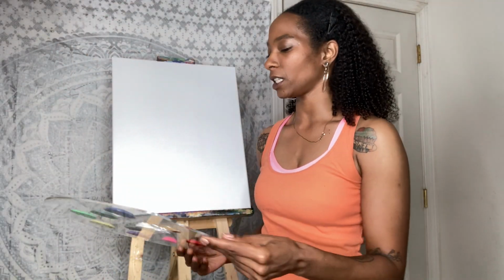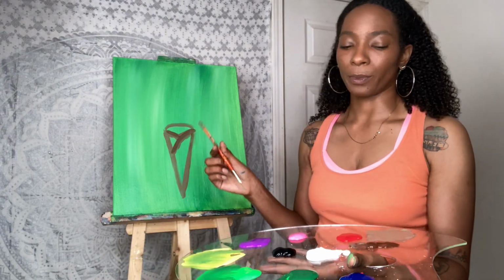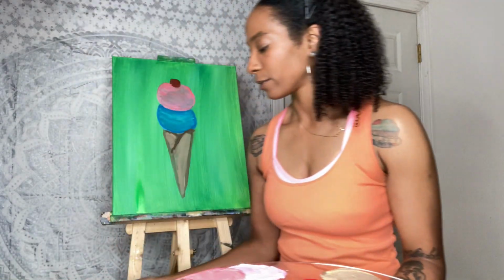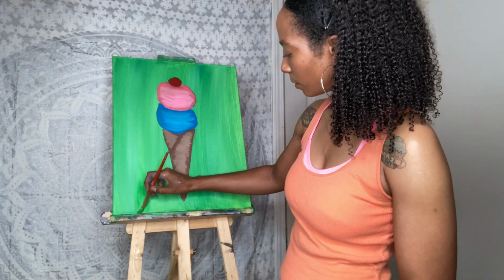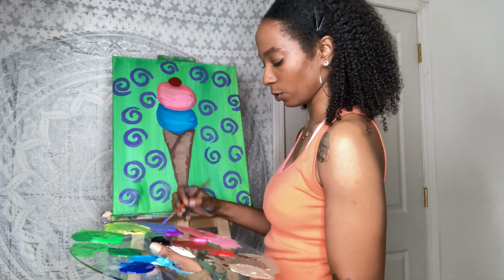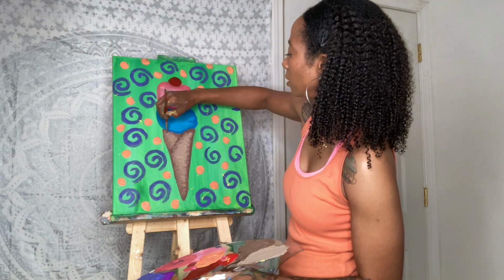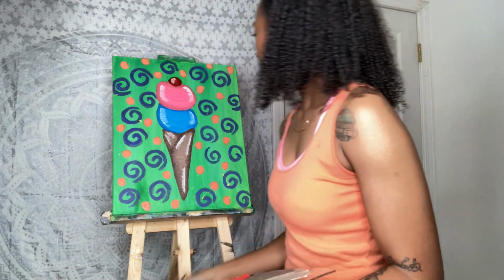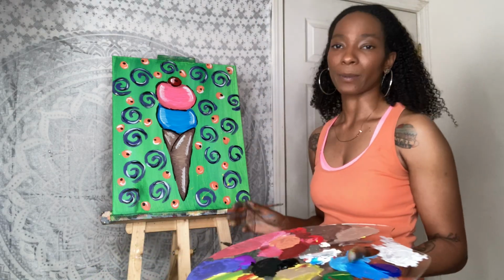Easy Ice Cream Acrylic Painting Tutorial For Beginners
Hey lovelies. I’m so excited to be back with another painting tutorial for you today. Lately we have been having fun with abstract paintings however, I wanted to switch things up today. We will have the pleasure of painting an ice cream cone today. Since this is a beginners painting tutorial I decided to keep things simplistic by leaving out the cross hatching or diamond detail to this painting. I chose to focus on the vivid colors of the ice cream cone and adding complexity to the painting with some simple shapes for detail.

I pulled out my neon pink, green and purple paint for this painting tutorial. I started today's painting tutorial by painting the background. I used the neon green, yellow and primary green to create the background for the painting. I mixed and blended the background of the painting directly on the canvas. One we completed the background of the painting I began to draw out the silhouette of the ice cream cone. This is the perfect painting tutorial for beginners. All you need to create this painting is the ability to create triangles and circles. You will definitely be able to create this painting on the first attempt.
I made the ice cream scoops blue and pink for this painting tutorial. I love how the tones of the blue and pink complement the green background of the painting. I wanted this painting to be bright and full of color so I added more decorative elements to the painting as well. I used purple swirls and bright orange circles to the background of the painting. I also had some fun by using yellow to incorporate a splatters painting  technique. I finished the painting off with highlights of white and accents of black to add detail and dimension to the painting.

I know that you all will have just as much fun as I did with this easy painting tutorial. Thank you so much for joining me for another painting tutorial. I upload new and exciting painting tutorials every Tuesday, Thursday and Saturday. Every Tuesday we will feature a word of affirmation or a positive phrase for the painting tutorial. Thank you all so much for all the love and support. I appreciate you all. Have a blessed day. See you Tuesday for our positive affirmation painting. Bye!!!